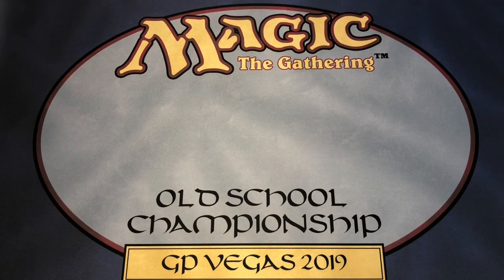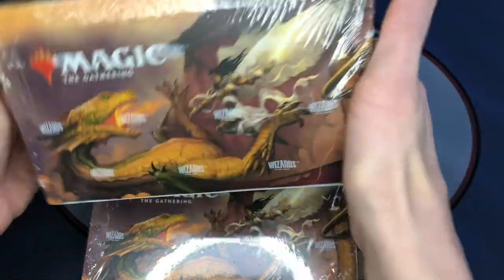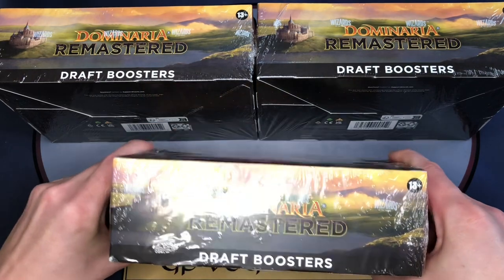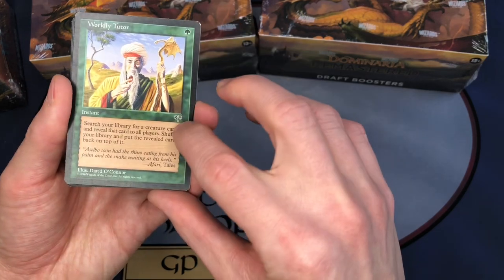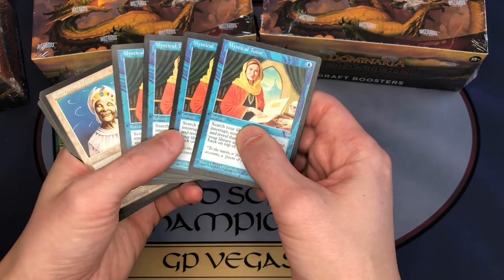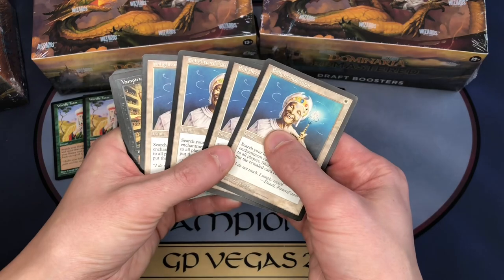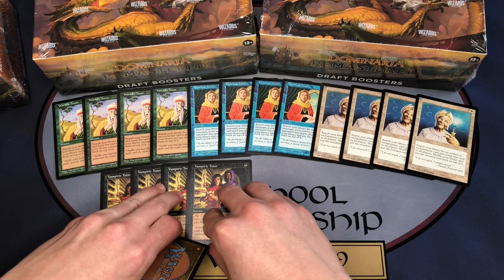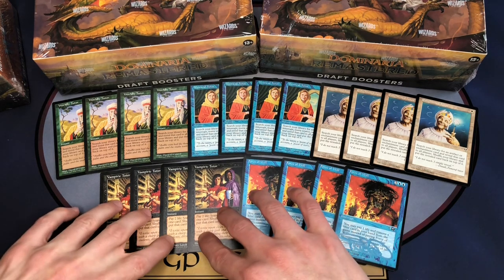Dominaria Remastered Draft Booster Boxes have Retro Frame Tutors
Weekly Mail Day video looking at a few boxes of MtG Dominaria Remastered Draft Booster Boxes